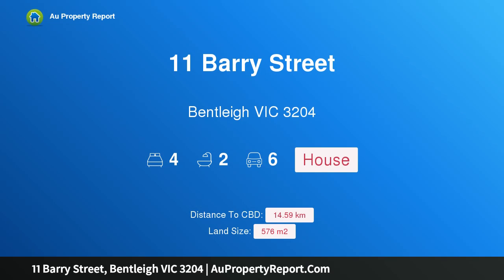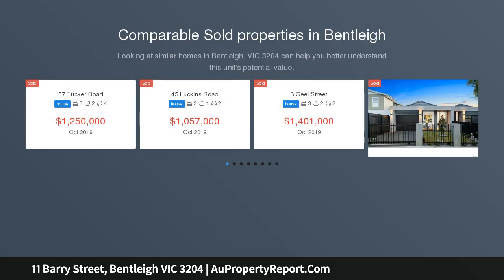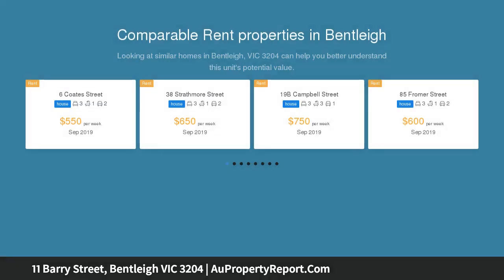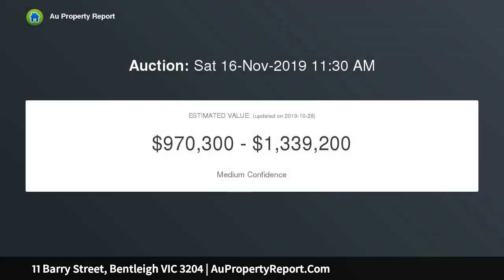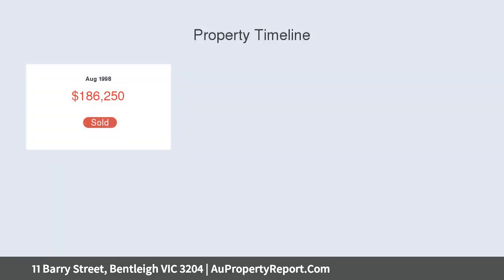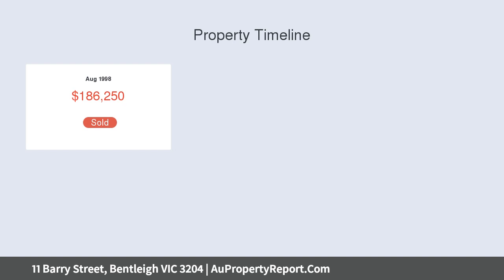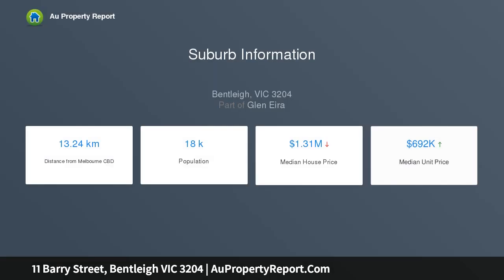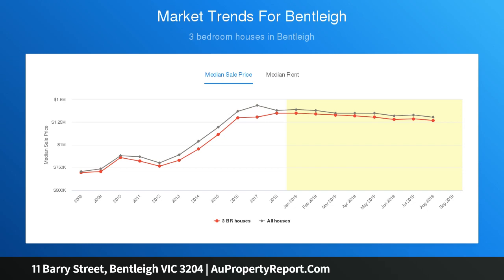11 Barry Street, Bentleigh VIC 3204 | AuPropertyReport.Com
11 Barry Street, Bentleigh VIC 3204
Property Type: house
Bedrooms: 4
Bathrooms: 4
Car Space: 6
Stunning Californian That Stands The Test Of Time